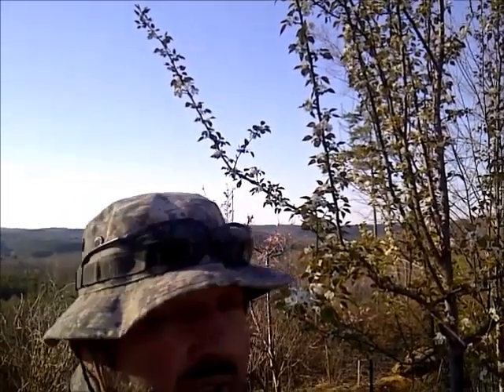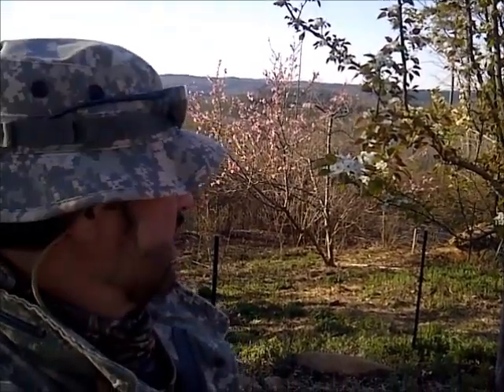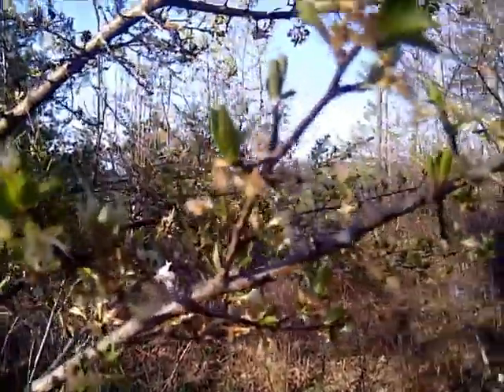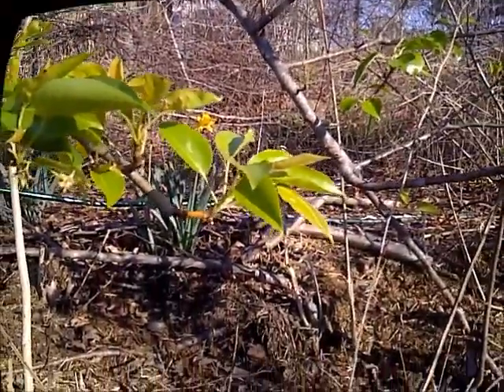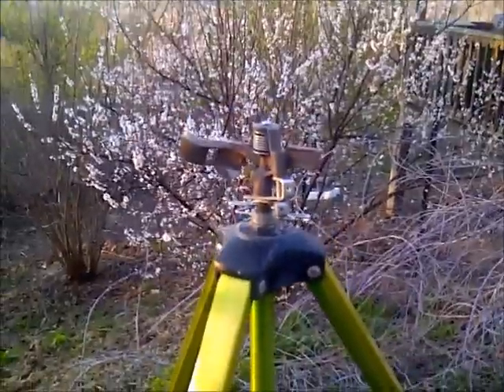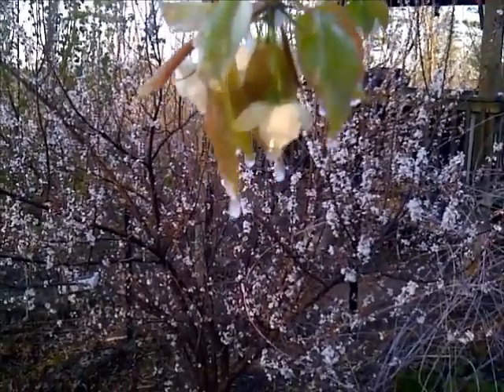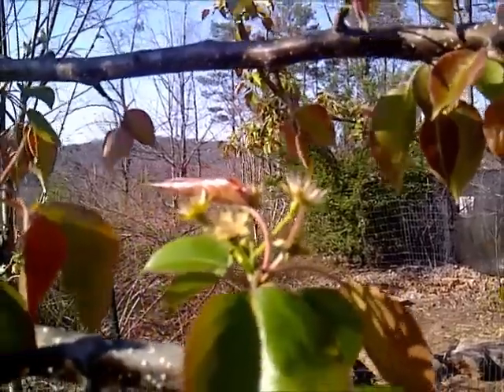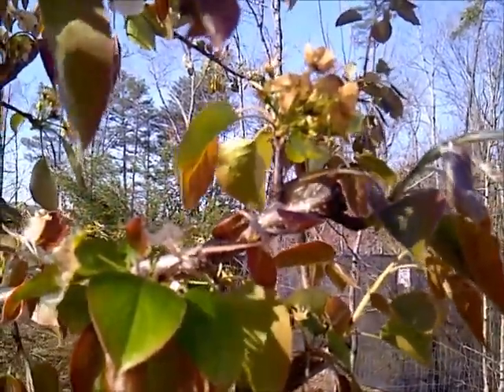How to Save Fruit Tree Blossoms & Fruit from a Freeze (Part 2)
Many people have asked me how to save their fruit and fruit blossoms from a freeze after their blossoms have come out and their fruit has been pollinated.  I will show you how in detail in this video. Basically this is an old trick from the citrus industry, where they just use water to spray their trees and fruit  so that water will freeze on the fruit.  Although this is counter-intuitive, freezing water will keep the temperature from going below 32 degrees, so that the fruit and blossoms can endure lower temperatures during a freeze.  This video will show you the fruit trees, the blossoms, and how to set up an emergency sprinkler system that can save your fruit for the year.